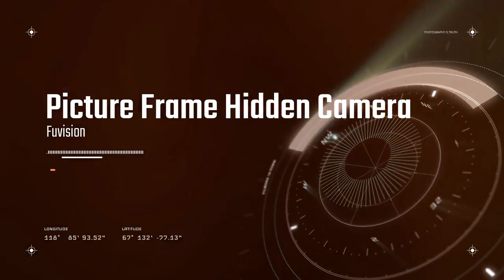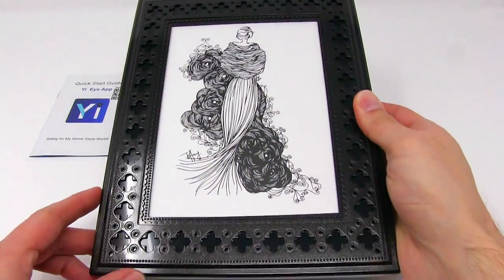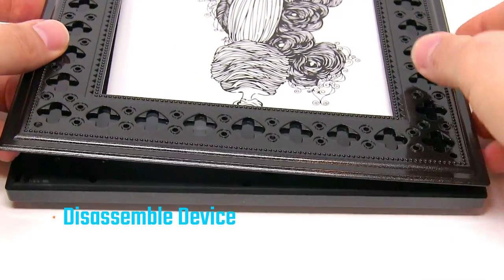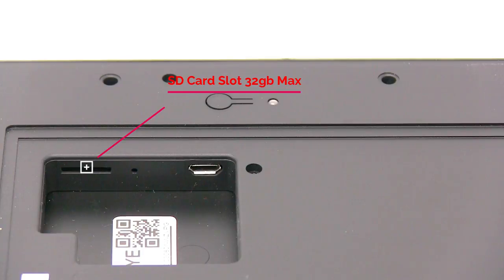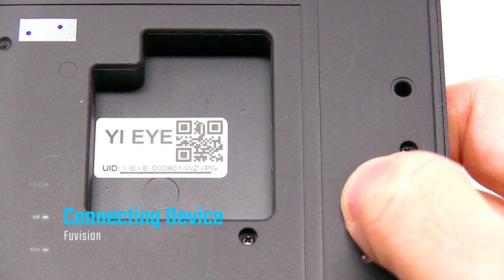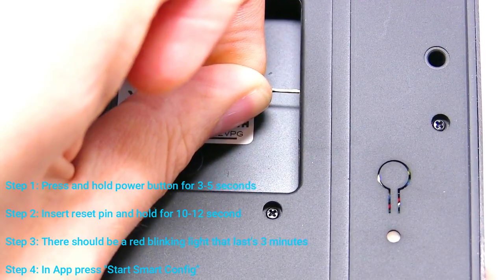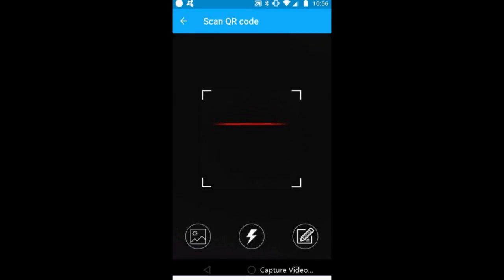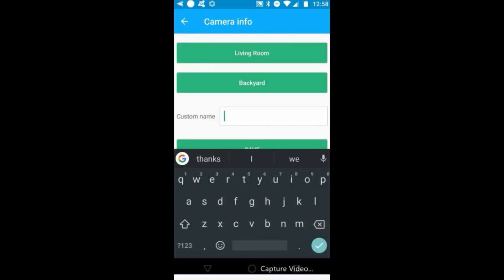Fuvision Hidden Picture Frame Camera unboxing, demonstration, & Review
The picture frame works great once you get it connected. It did take me several hours to figure out how to connect the device. I provided in my video how to connect the device to lesson the stress. The frame looks great and the stand sits perfectly. The video is clear and crisp for 720P. The lag is less than a second when close up. The night vision works quick and looks clear. The app has several settings, although; I prefer more options that are not included. Overall, the resolution is clear, low lag, and App works great.

Pro's

Resolution
Night Vision
Audio

Con's

Manual
Lack of App Settings